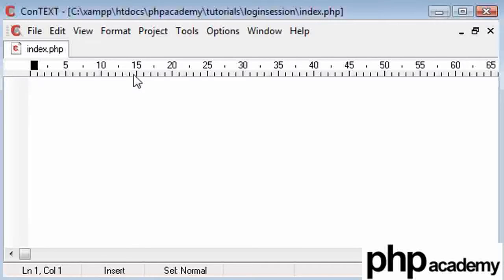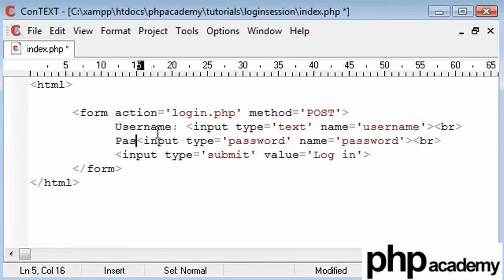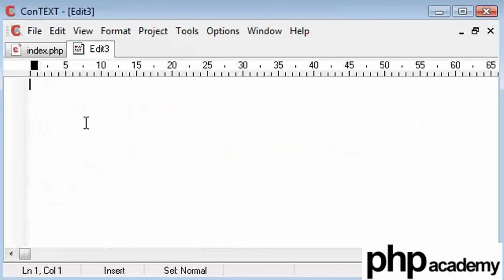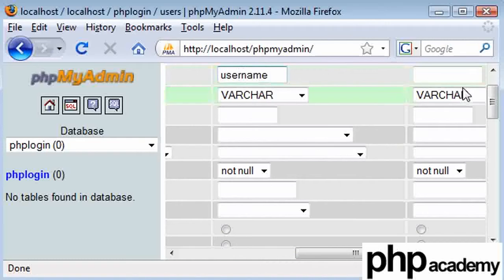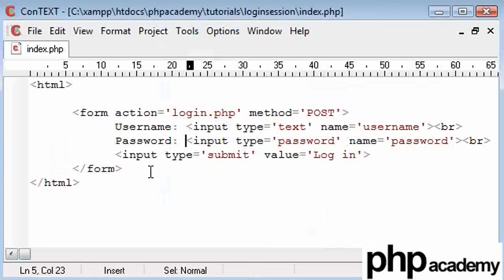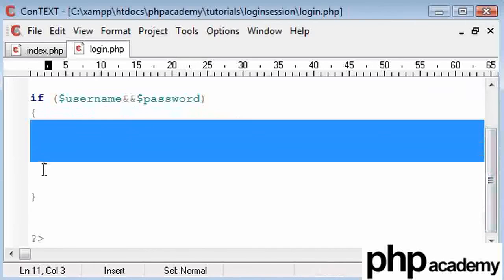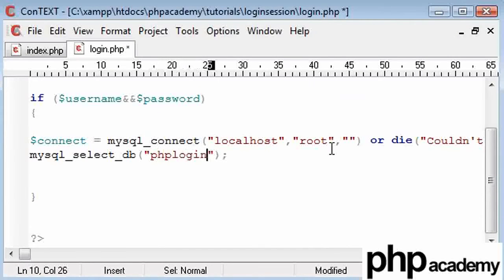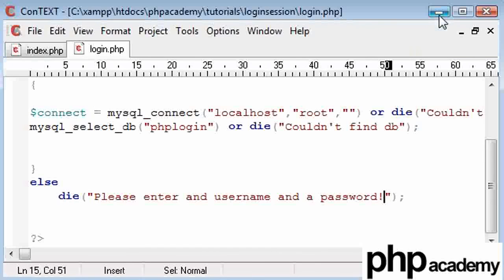PHP Tutorials Register Login User login Part 1